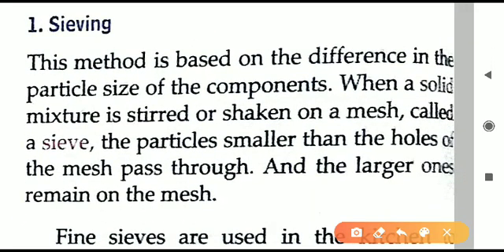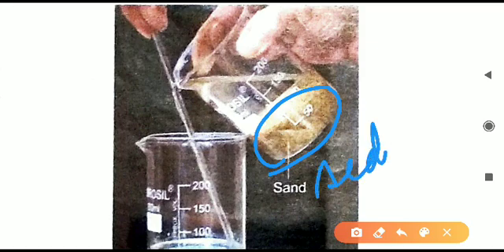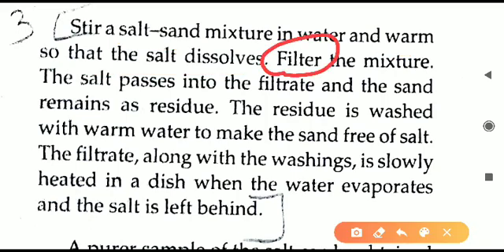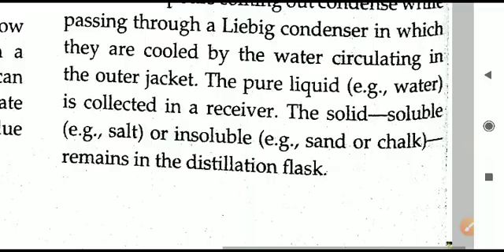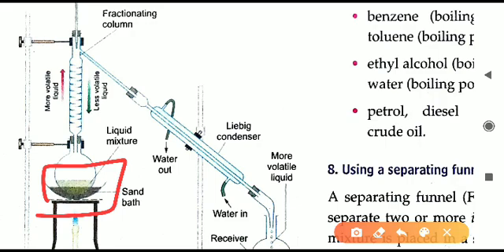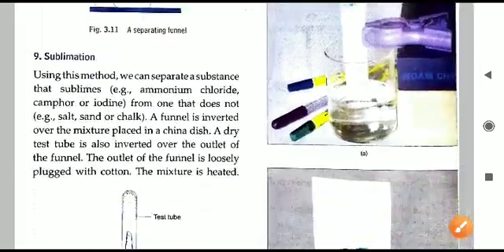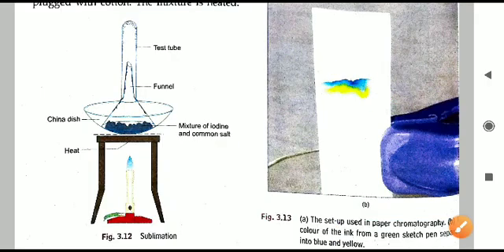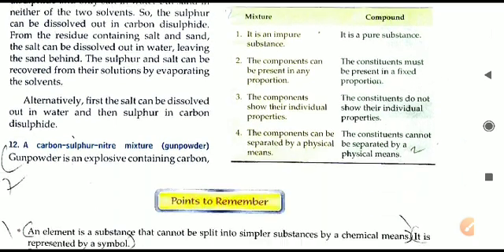Class 8 Chemistry Ch 3 Part4